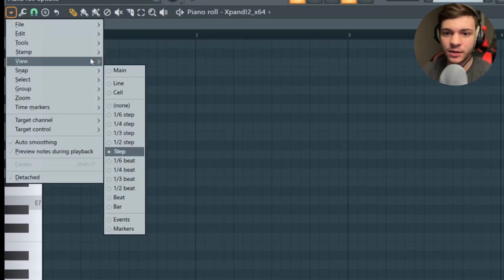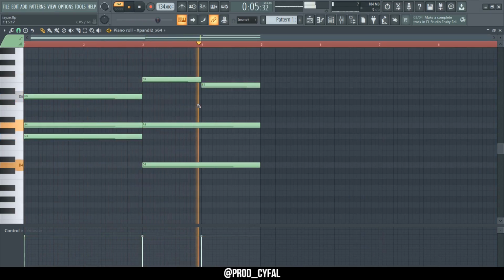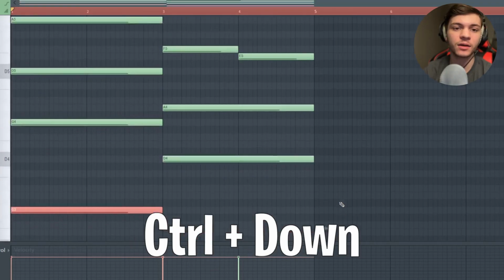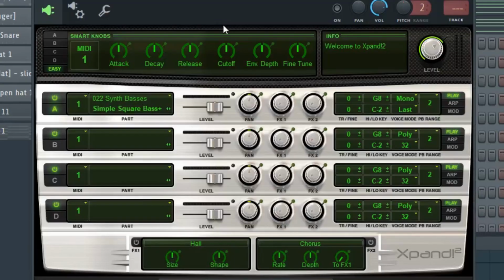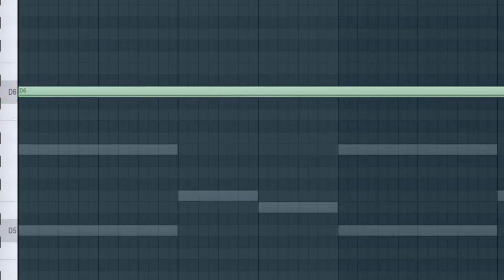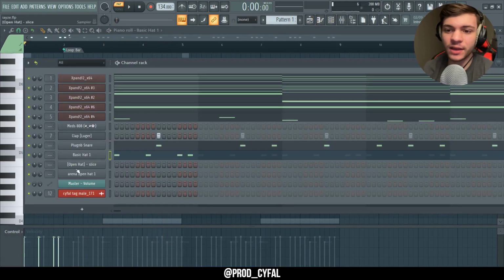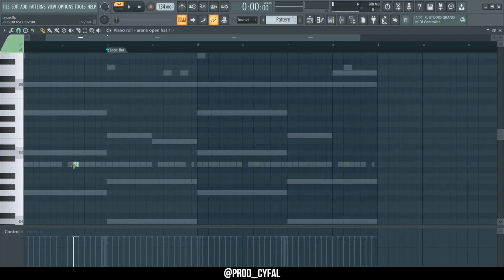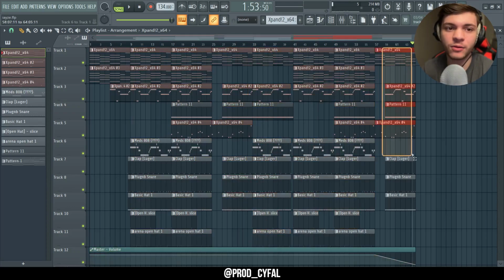How to Make AMBIENT & DARK Beats for Iayze